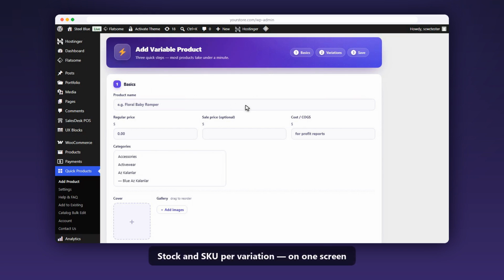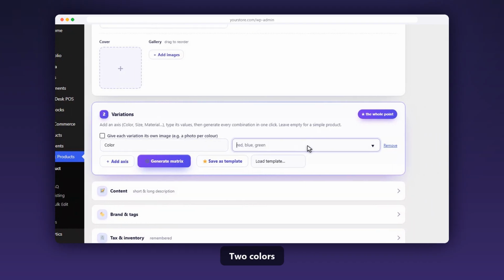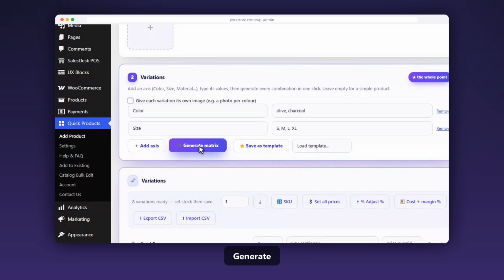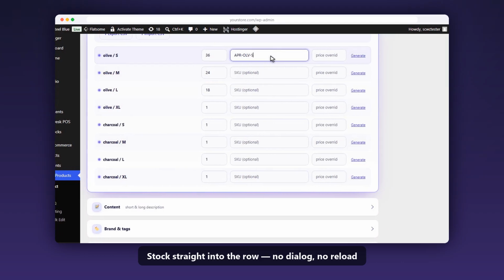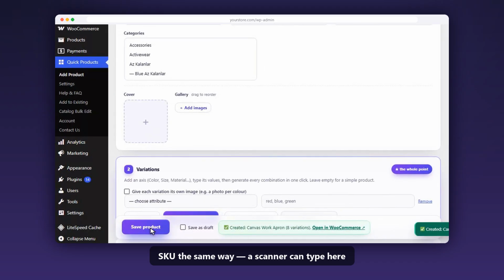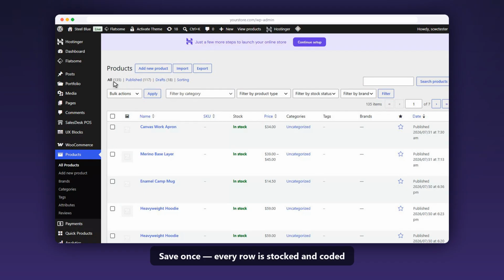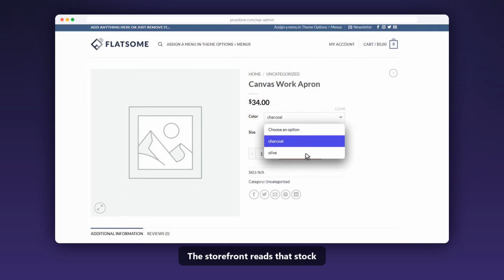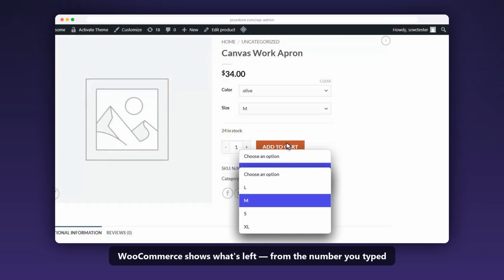Set WooCommerce Variation Stock and SKUs on One Screen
Set stock and SKUs for individual WooCommerce variations on one screen with the free Quick Variable Products plugin. Save the rows together and check the stock displayed on the storefront.

CHAPTERS
0:00 Eight variations, eight stock numbers
0:12 The attributes
0:32 All eight rows
0:39 Stock and SKU per row
1:18 Stock the shopper sees

• Stock typed per variation row, with no dialog and no page reload
• SKUs typed or auto-generated for every row at once
• Saving eight stocked, coded variations in one action
• The storefront reading that stock back and handling out-of-stock by itself

Stock is written through the WooCommerce API onto ordinary variations, so reports, feeds and every other extension see it normally. There is also an opt-in shared stock pool if all variations should draw from one quantity instead.